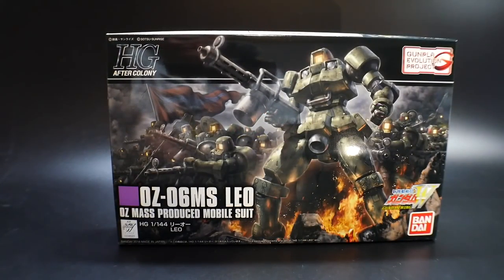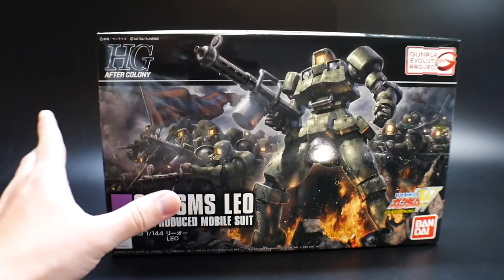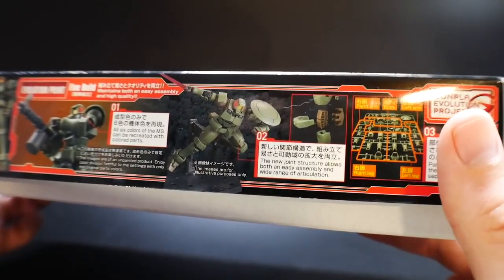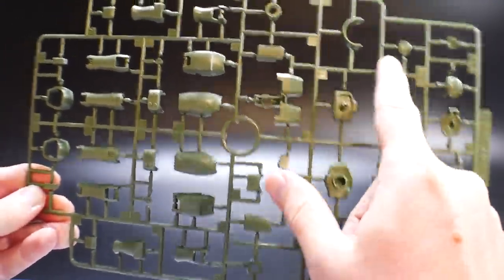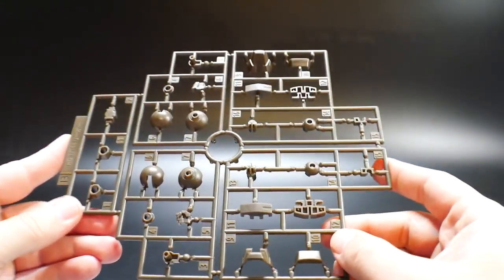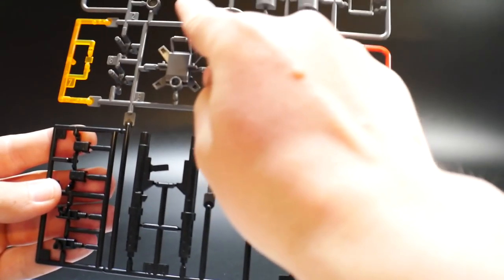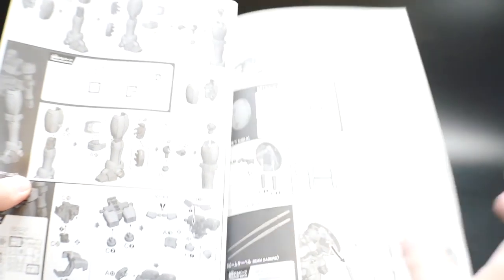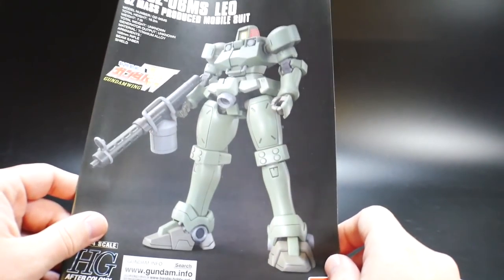HGAC 1/144 OZ-06MS Leo Unboxing